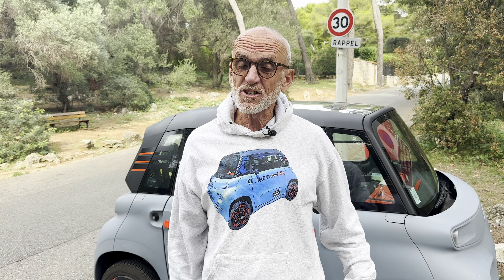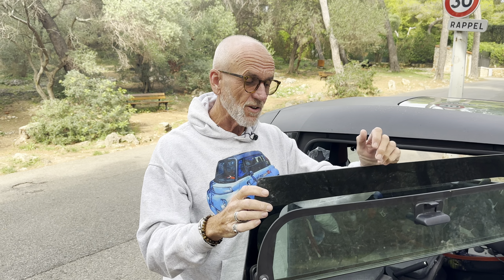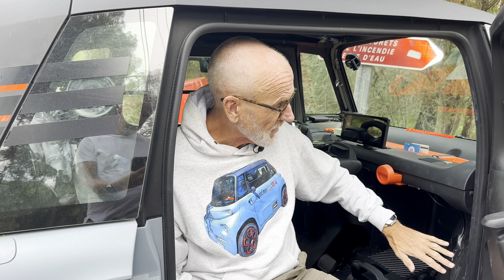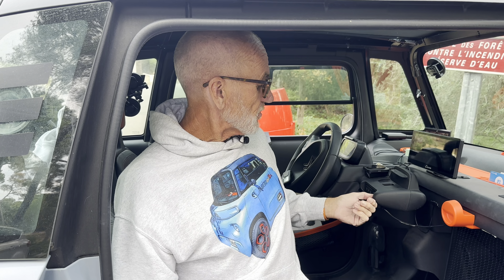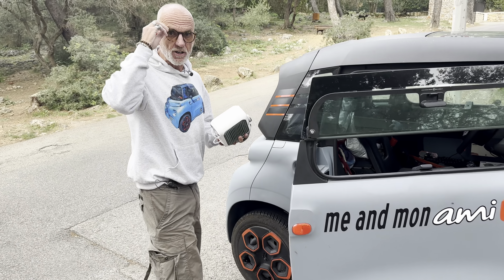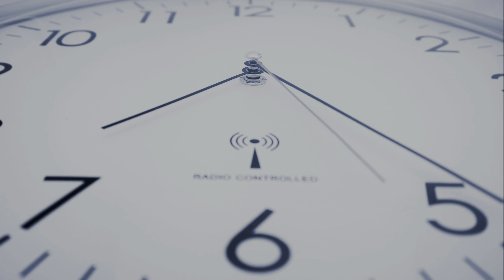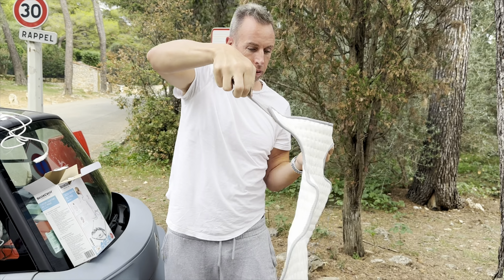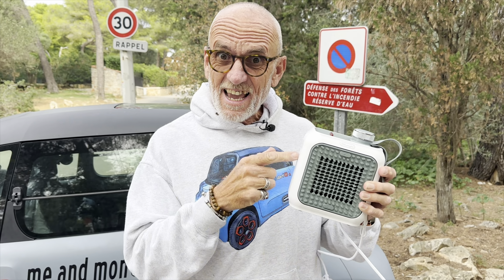How To Keep WARM In Your CITROËN AMI This Winter!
How To Keep WARM In Your CITROEN AMI This Winter!

Please do consider supporting as small amounts can make a huge difference and allows us to make more and better content.

The Gear I Use To Shoot Our Videos

All Powers S2000 Portable PowerBank for recharging Citroen Ami

Rode Wireless Microphones

iPad Pro

  Links to other Products reviewed on the channel:

1.  Woowind Tyre Pump
2.  Holts Emergency Puncture Repair Kit
3.  Topdon JS 2000 Jump Starter
4.  USB A Splitter
5.  Scotch 10KG Tape
7.  USB roof Light
8.  Handirack Roof Rack

De Longhi Heater featured in this video: If you have enjoyed this video please help us to help us make more:

Rode Wireless Microphones

iPad Pro

1.  Woowind Tyre Pump
2.  Holts Emergency Puncture Repair Kit
3.  Topdon JS 2000 Jump Starter
4.  USB A Splitter
5.  Scotch 10KG Tape
7.  USB roof Light
8.  Handirack Roof Rack

By clicking on any of these links we get a small commission which helps fund the channel (Even if you dont buy the actual product) so please do click and then we benefit from anything else you buy from Amazon in the next 48 hours.